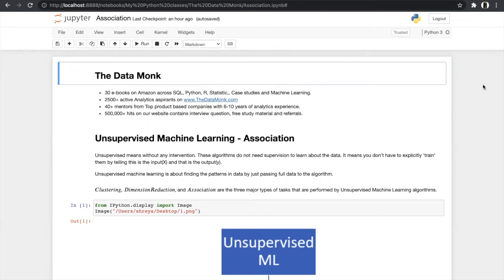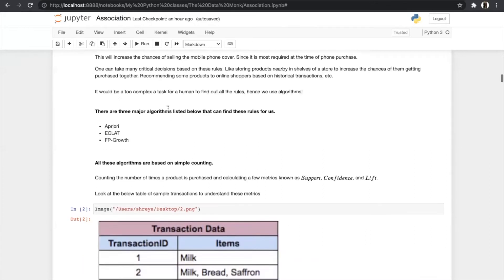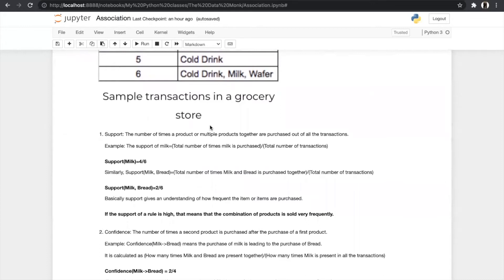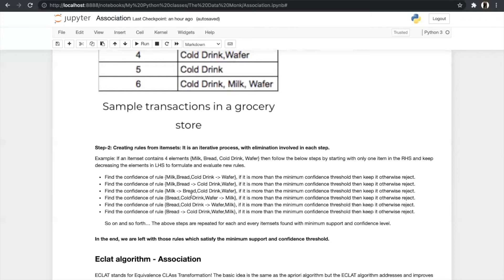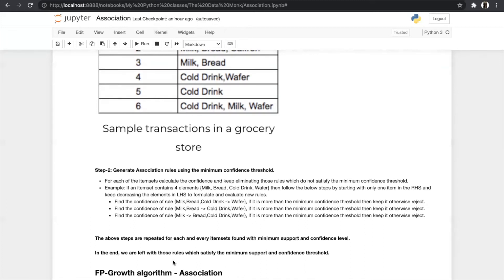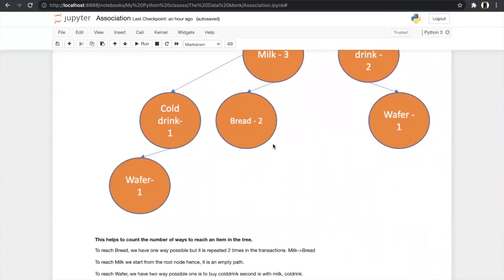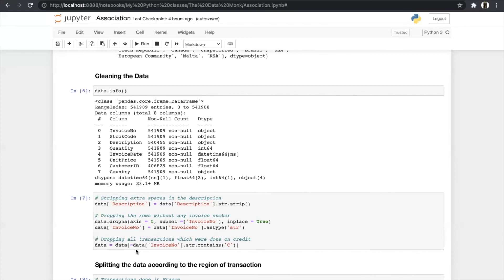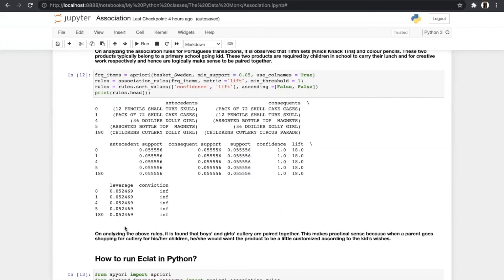Association (Apriori, ECLAT, FP-Growth) Theory and Code in Python | Part 11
Code in Python for Data Science -
Statistics We at The Data Monk aims at bridging the gap between theoretical knowledge and cracking an interview in the Analytics domain.
-Data Analysts
-Data Scientists
-Business Analysts
-Product Analysts
We currently have 30+ e-books on Amazon to prepare for Data Science interviews You can also buy our set 10 e-books which covers 1400+ solved Interview Questions
300+ Solved SQL Questions 100+ Solved Case Studies and Guesstimates
100+ Solved Interview Questions in R 300 + Solved Machine Learning and Statistics Questions
200+ Solved Statistics Interview Questions -